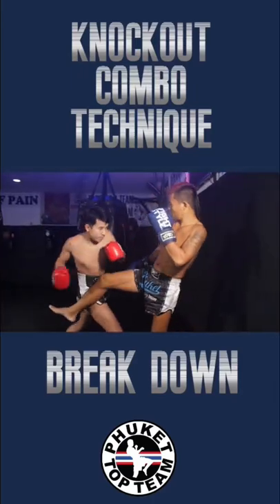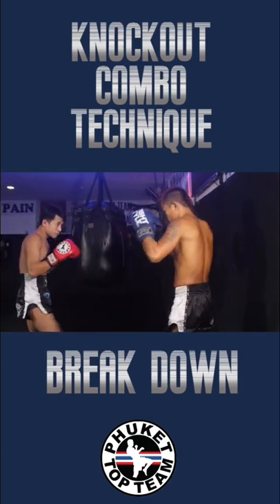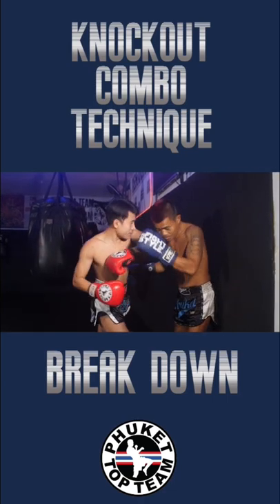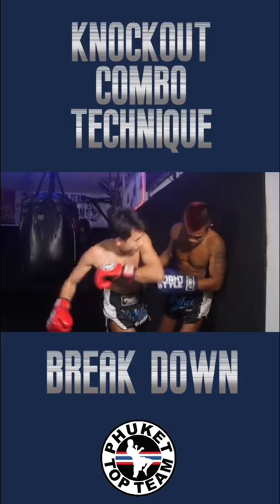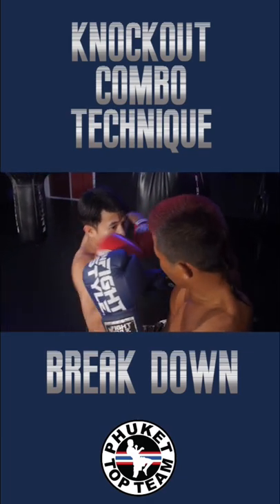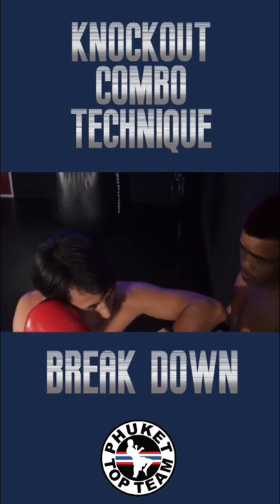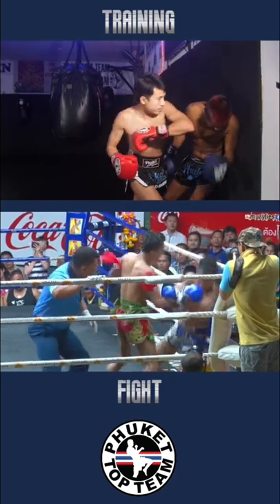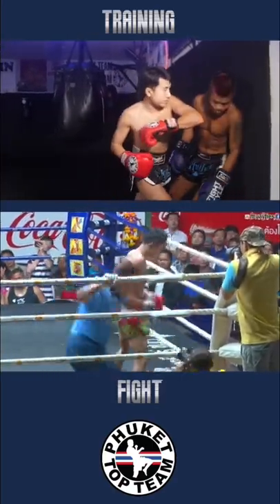Muay Thai Knockout Elbow Technique combination from Satanmuenglek at Phuket Top Team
Back with another phukettopteam MuayThai breakdown from the Elbow Reaper☠️ himself Satanmuenglek 🇹🇭
Elbow & Knee combination for the Knockout finish.

Satanmuenglek 🇹🇭 is famous for his elbow knockout’s.
2 weight Lumpinee Stadium Champion
WMC Muay Thai World Champion
WMO Muay Thai World Champion
2 weight Thailand Muay Thai Champion
WBC Asian Boxing Champion
271 wins, 30 losses, 1 draw
12-1 professional
Don’t miss your chance to train alongside & learn from some of the best Kru & NakMuay in Thailand